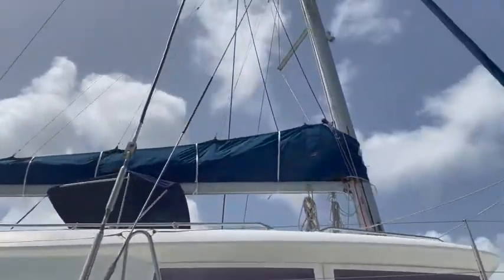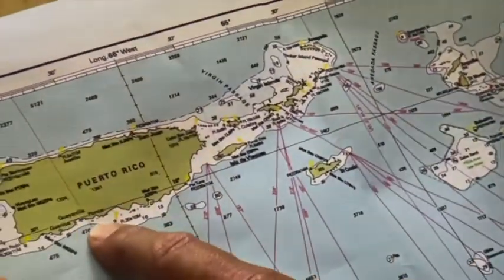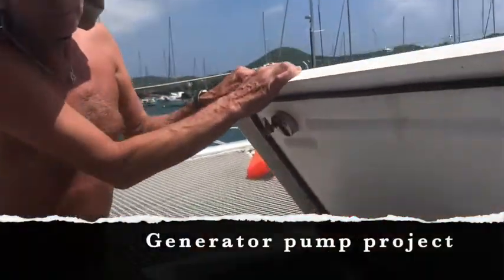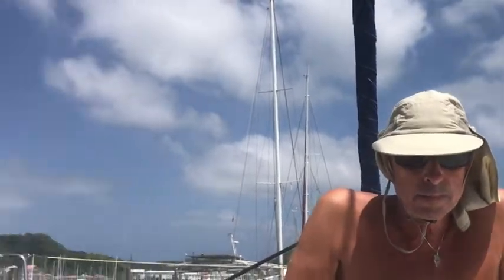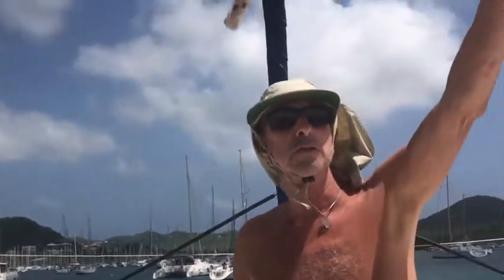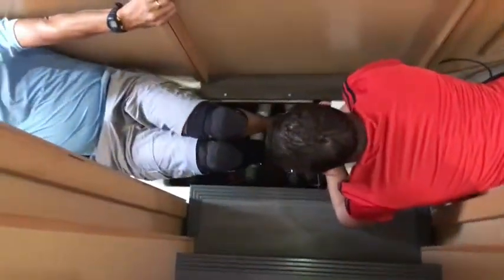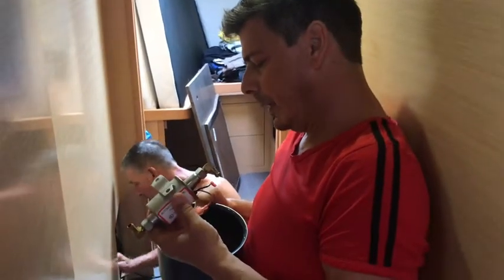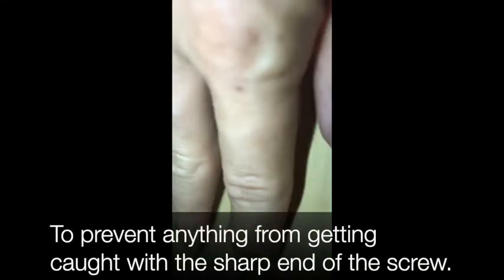Pre Passage Projects [#11]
Hello everyone, Diego & Vero here. We live on a catamaran sailboat called Kame and have been sharing our adventures on this channel.
On this video we'll introduce you to our new crew member: Chris Laletin and will show a little bit of Martinique sailing culture + some more necessary projects as we prepare for our very first passage from Martinique to FL, stopping in different locations on the way. It all helps us improve our channel and it's much appreciated!